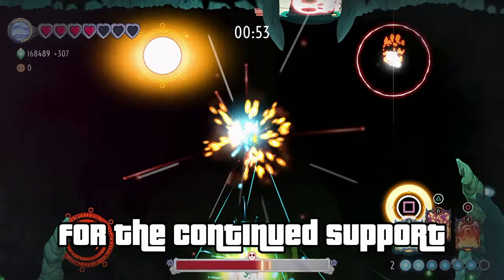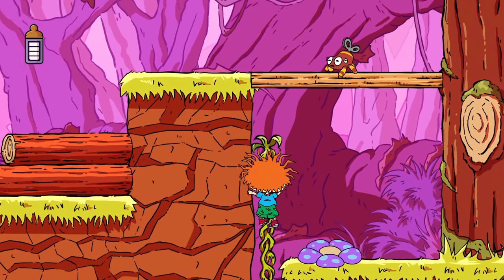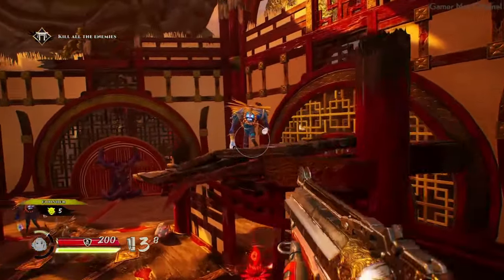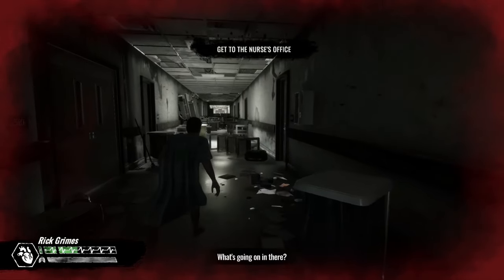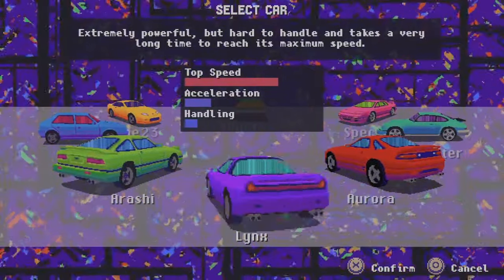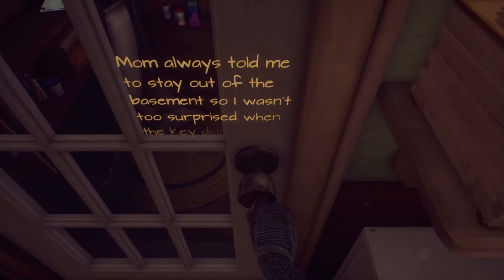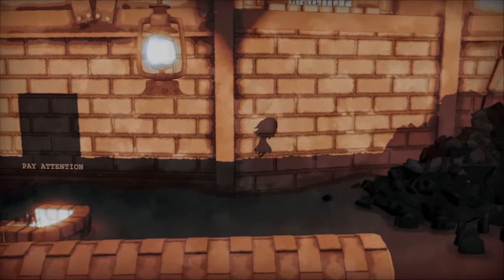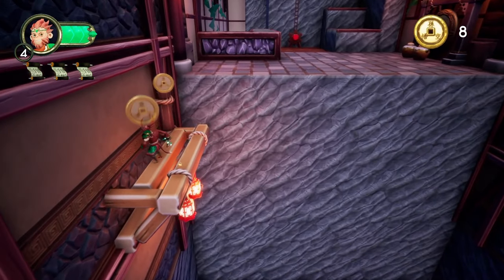10 more Platinum Trophies That Can Be Obtained In 10 Hours or Less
In this list I'll be giving you another set of 10 non-grubby platinum trophies that can be achieved in 10 hours or less. For the guys/gals with not much time on their hands, tackle some of these for a quick & easy time.

Support the artist:
Drum & Bass remix of the theme tune to The Walking Dead which was originally composed by Bear McCreary. A special late halloween treat for you and because I love the walking dead so much.